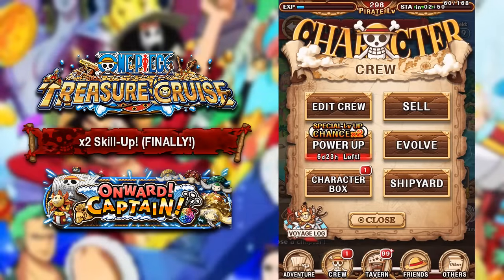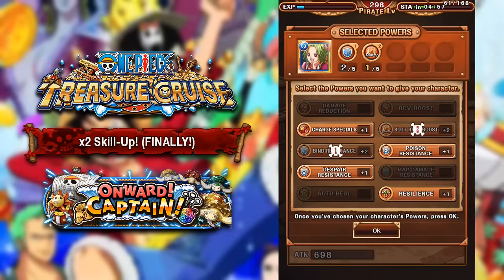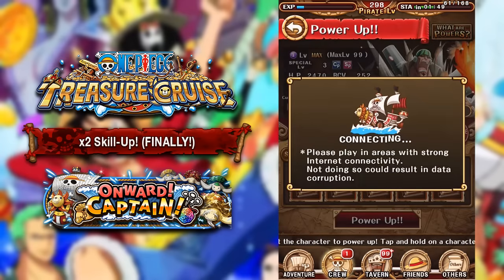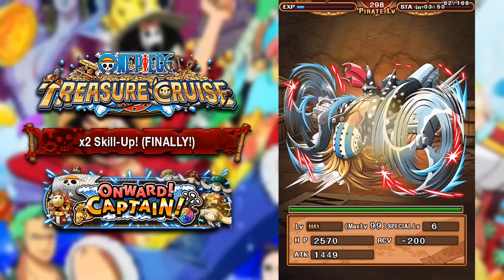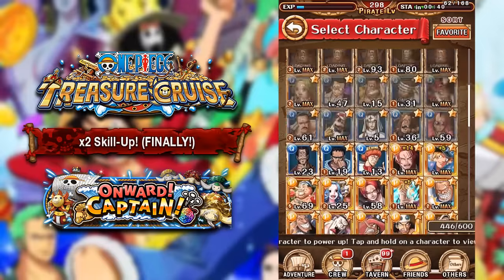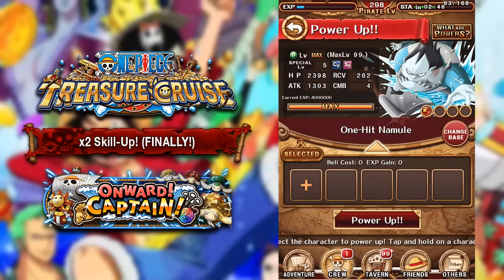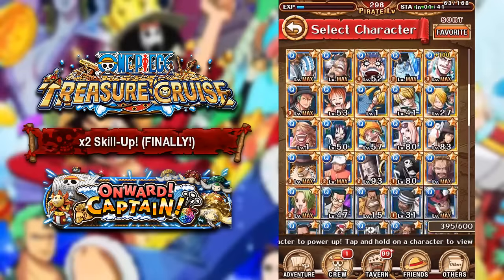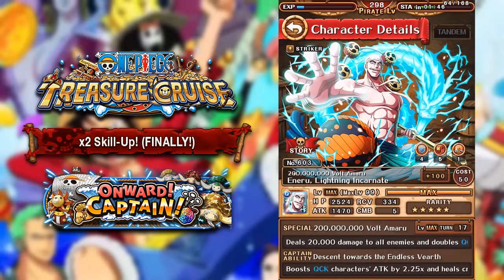x2 SKILL-UP!!! INSANE LUCK?! (One Piece Treasure Cruise - Global)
In today's video, I attempt max out the skills of some of my units during Global's x2 Skill-Up!